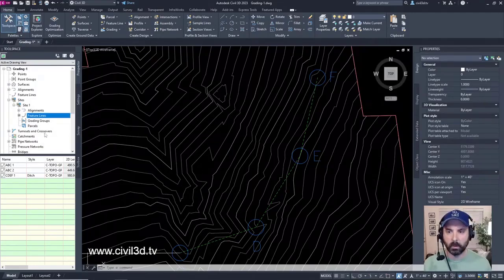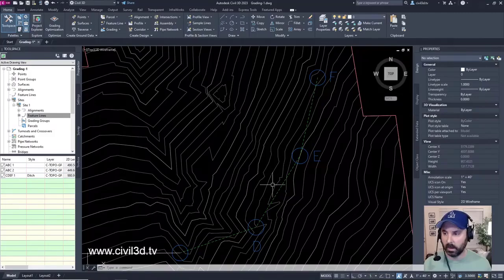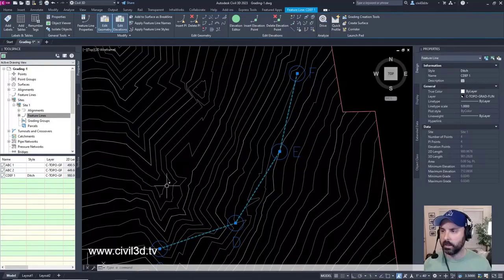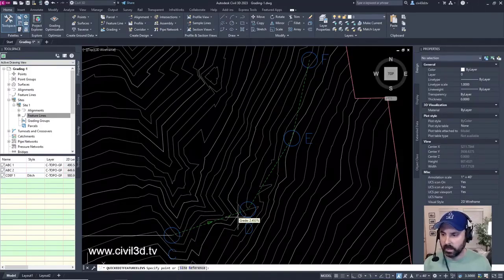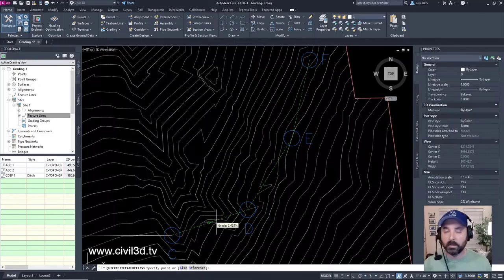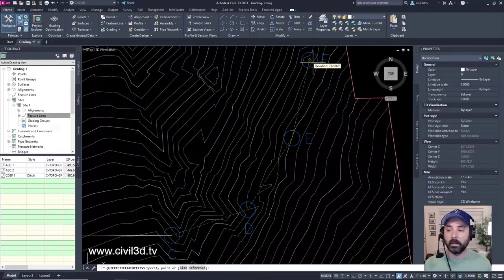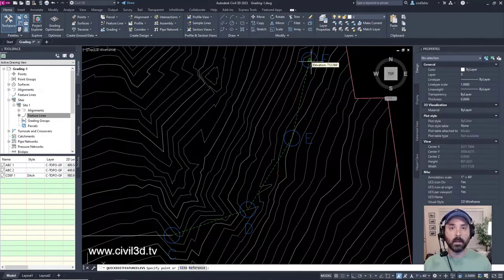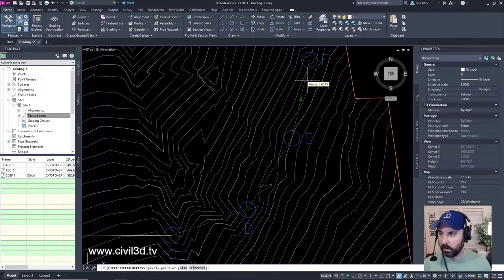07 Checking Feature Line Transition Slopes and Grades in Civil 3D